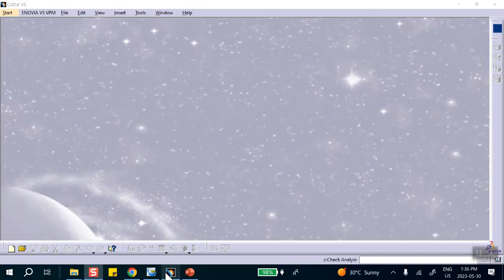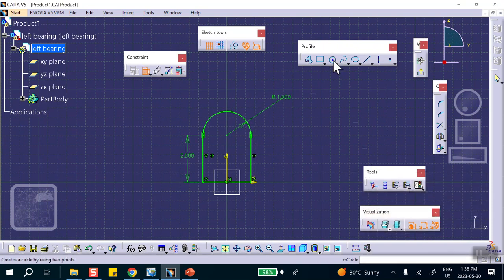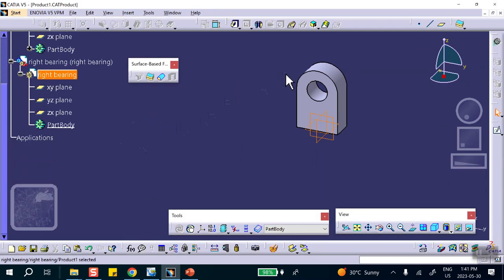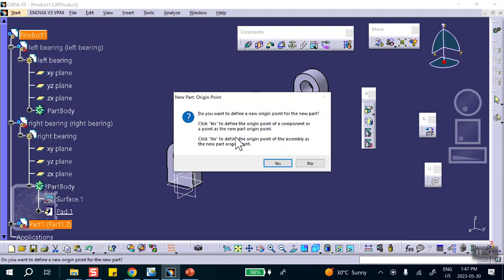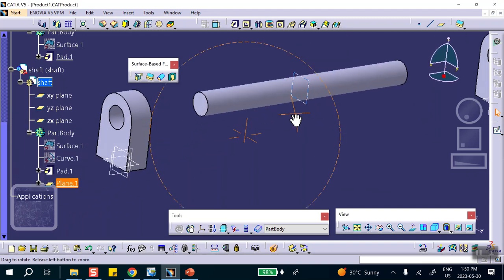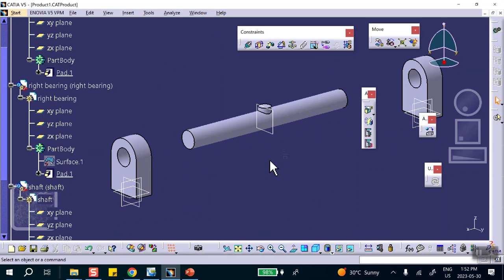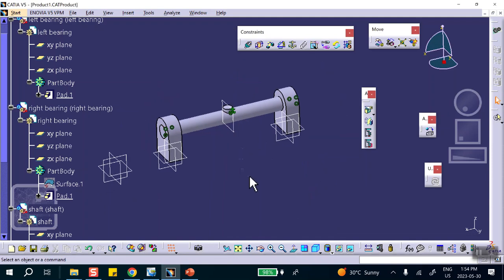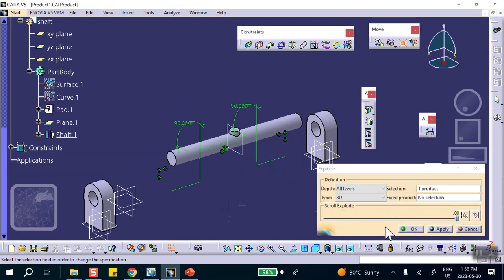Crash Course, Assembly Design Workbench, CAE, Summer2023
In case you need a review from your course in the second year.